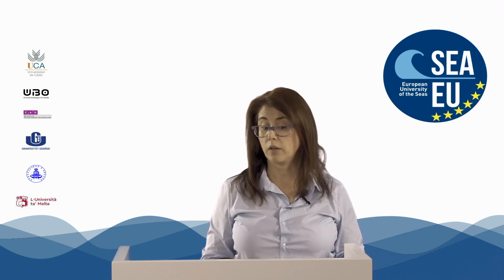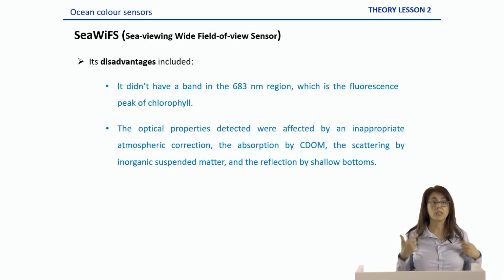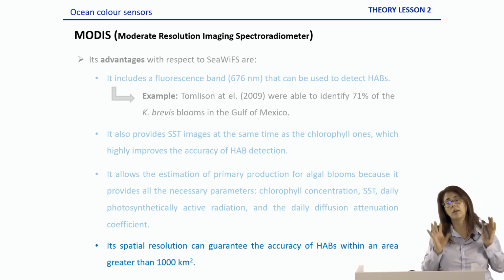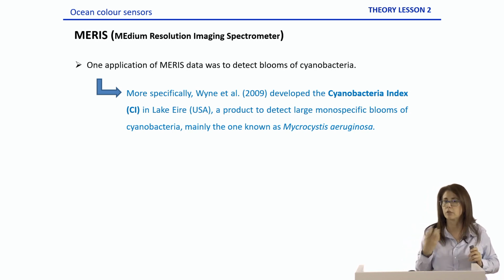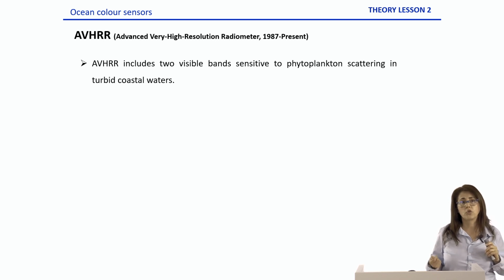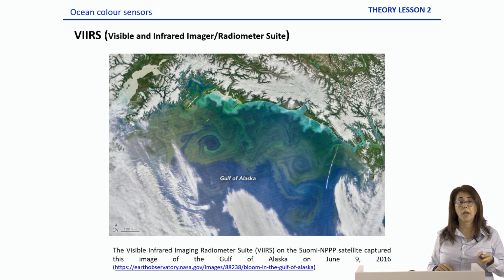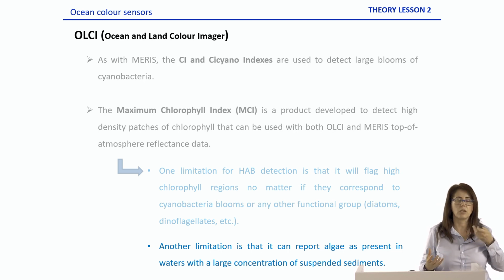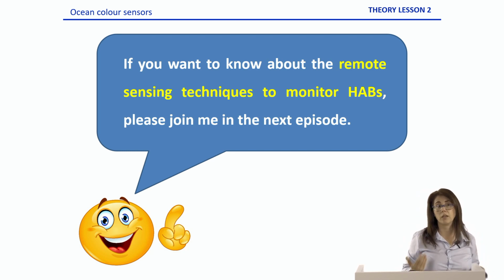Theory 2 8